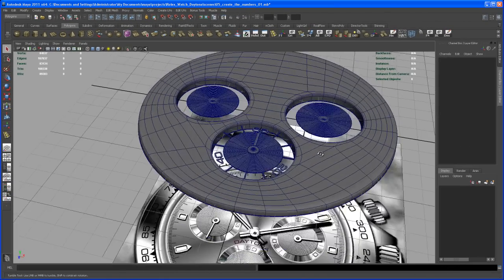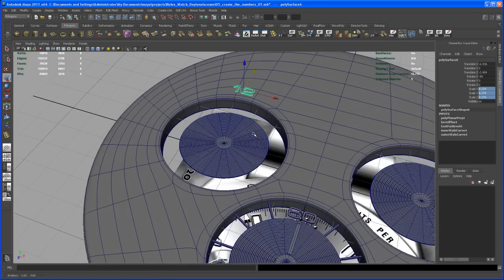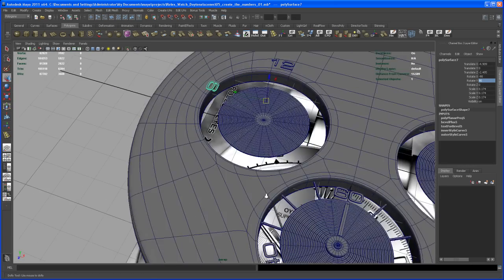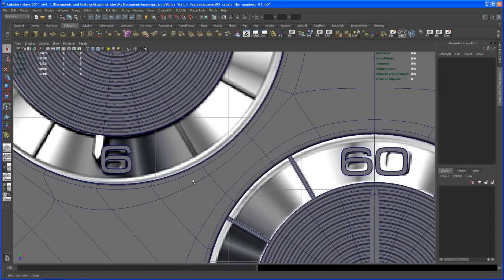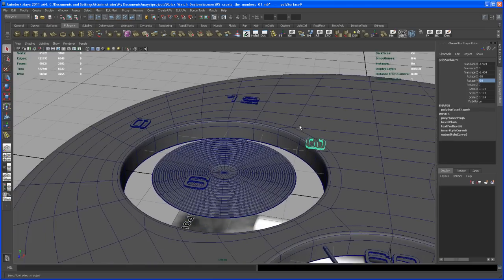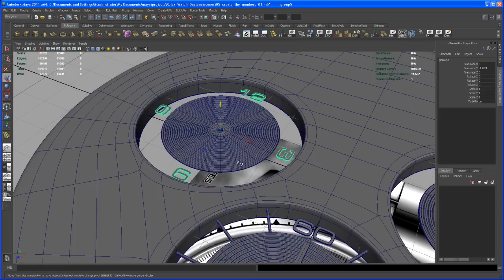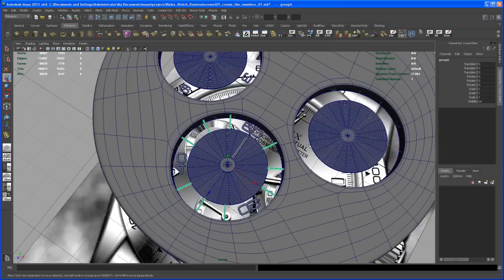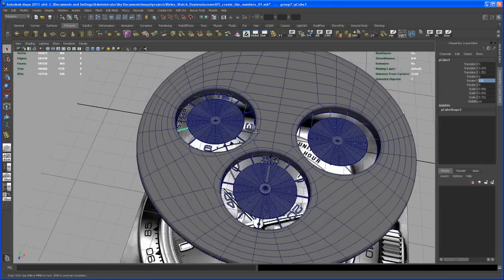Modeling tutorial in Maya - ROLEX DAYTONA watch - Part 6: create the numbers 02